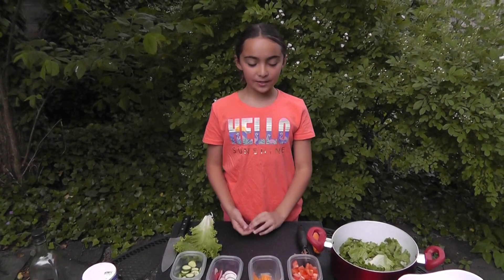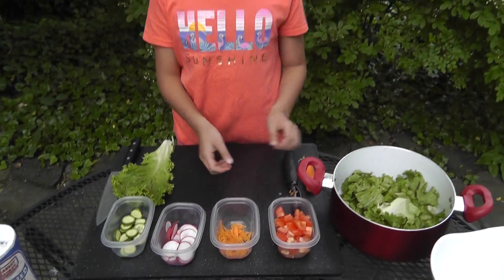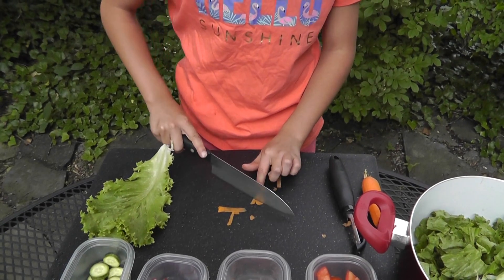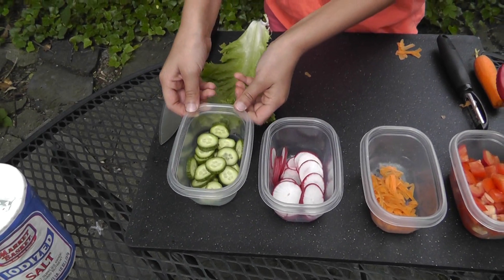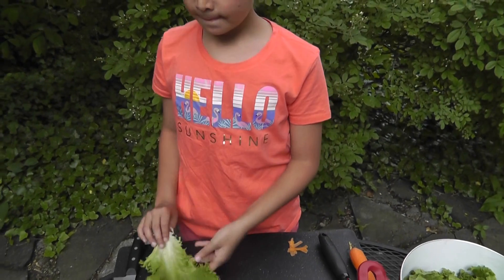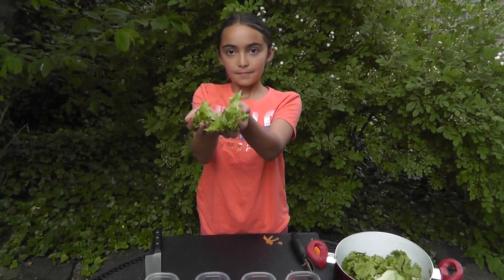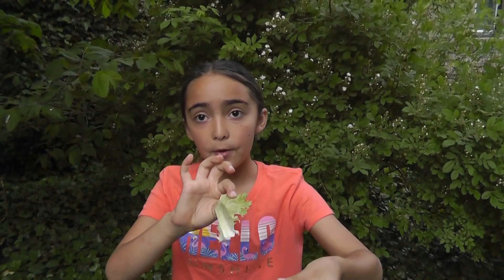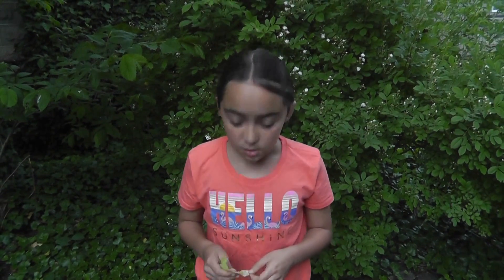How to make a salad | Step 2: Preparing the ingredients